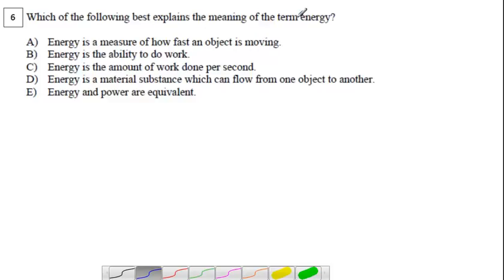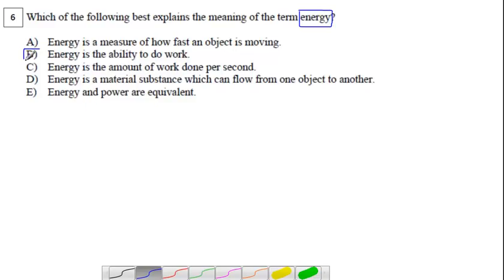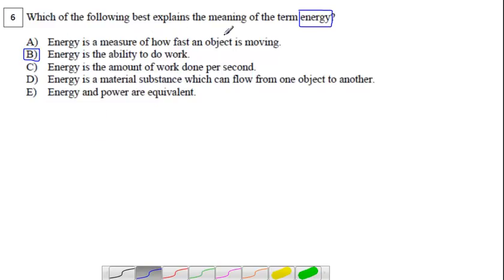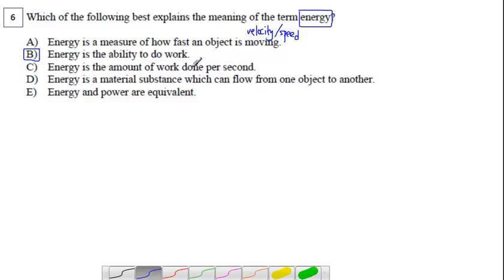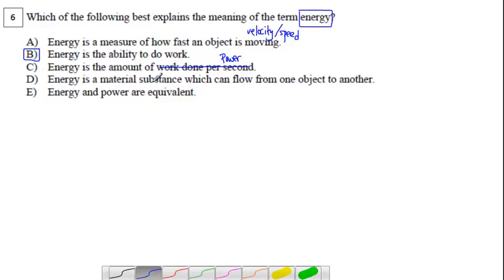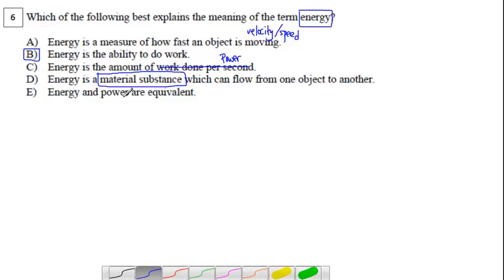Energy Quiz #6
solutions